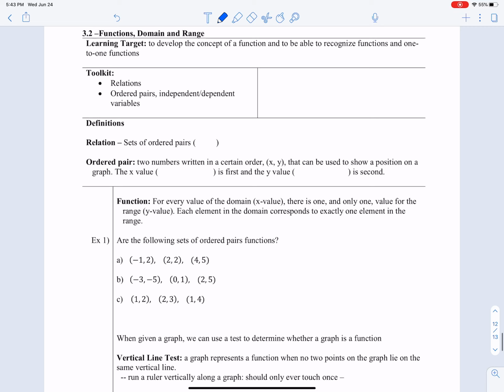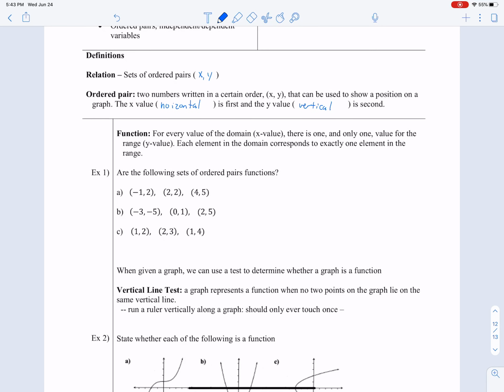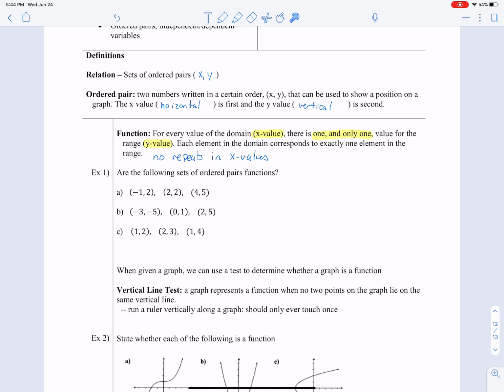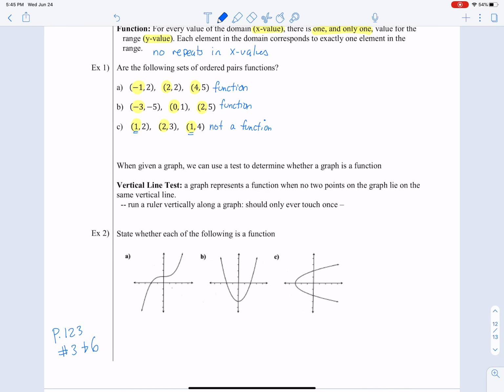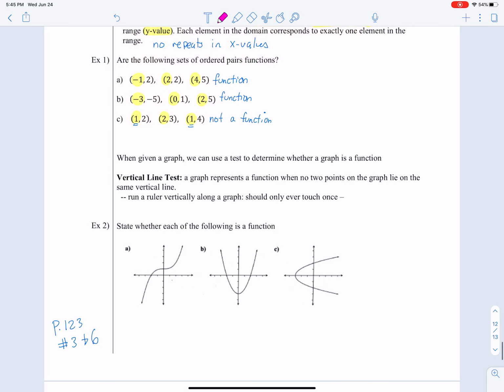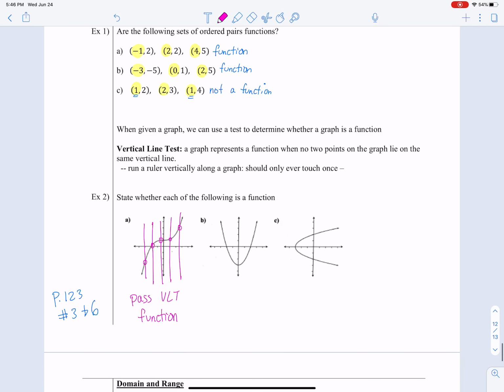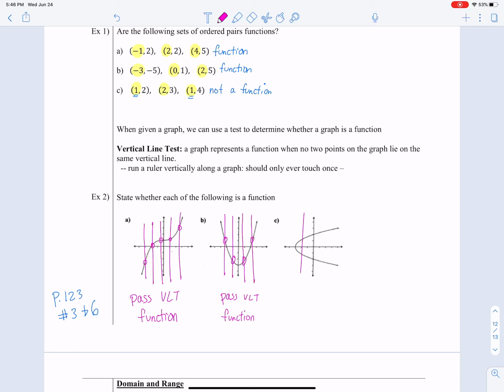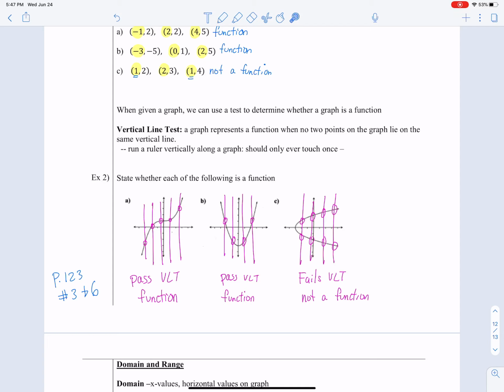3.2 part 1